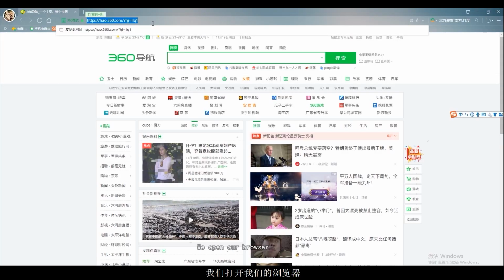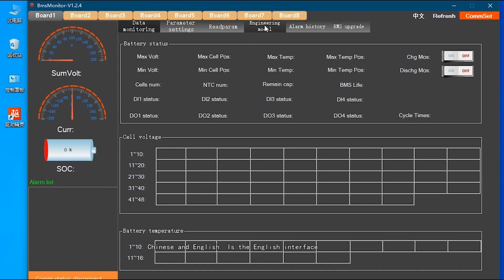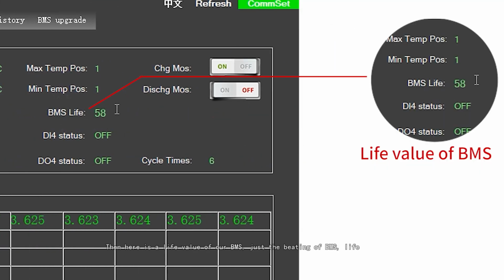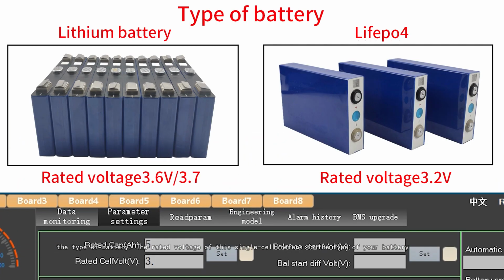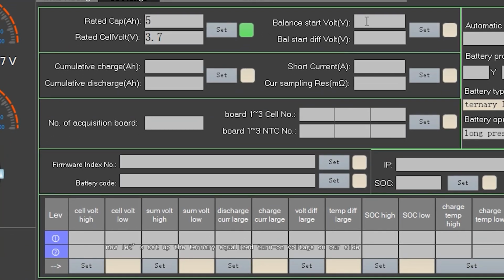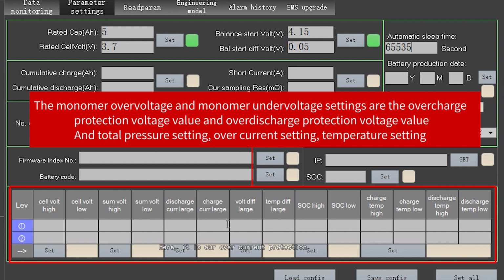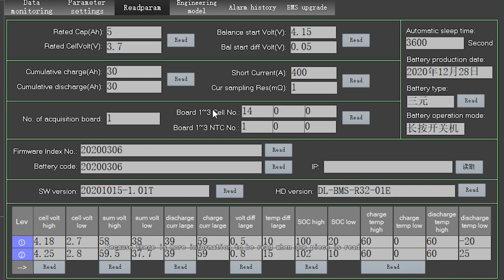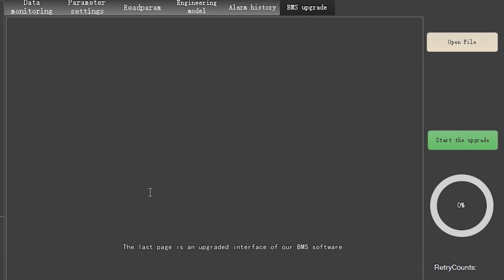NCM 4S 12V 150A Battery Management System BMS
Quality Battery Management System BMS from China.
Deligreen Power Co.,ltd quality manufacturer from China.